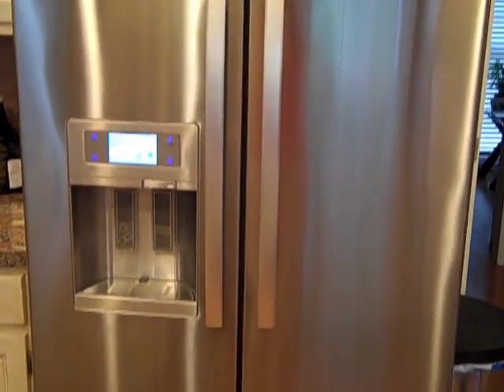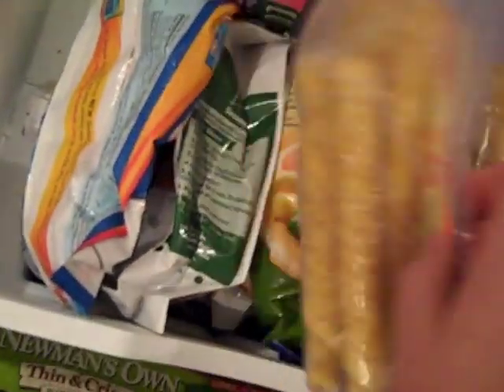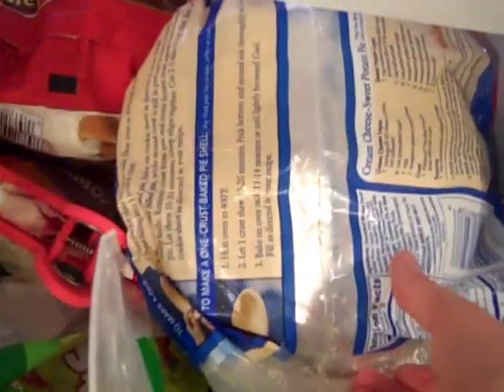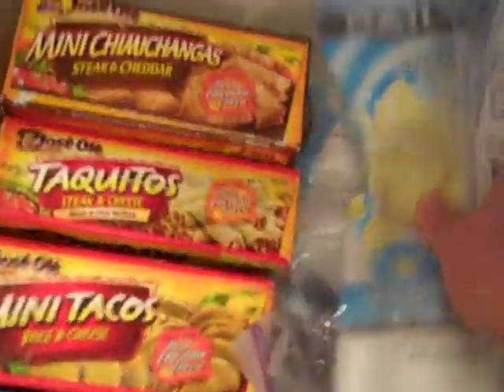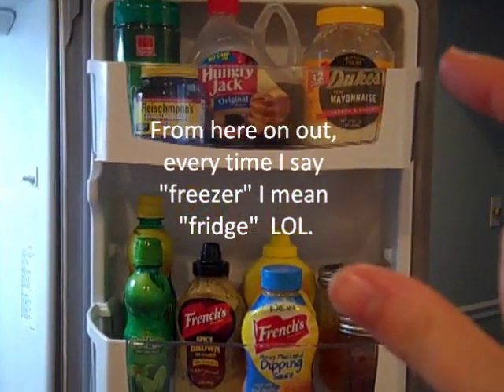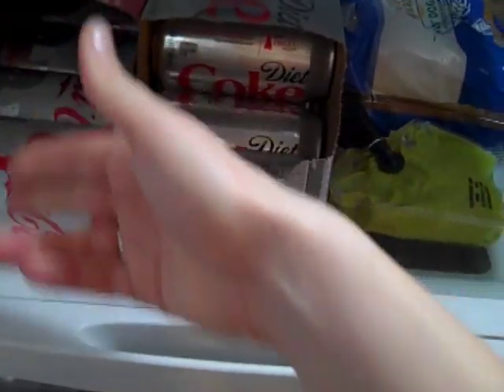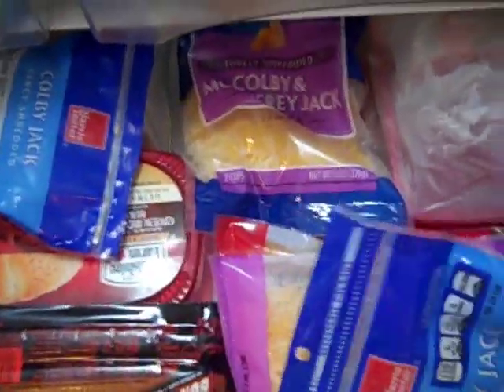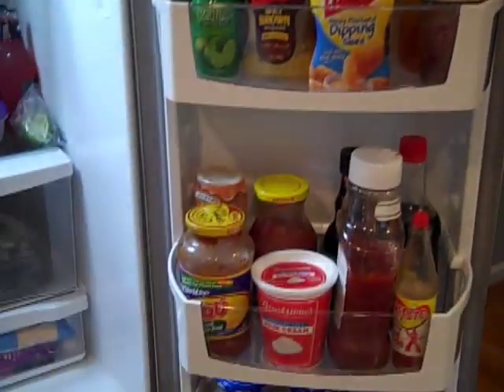Fridge Tour/Organization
How I organize our fridge to maximize space for couponing (much of which ends up in the freezer)